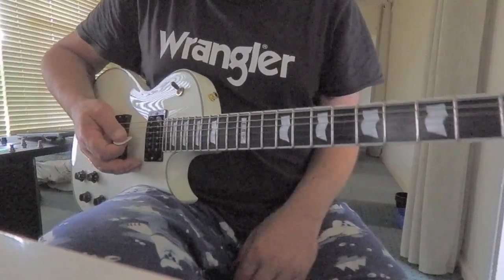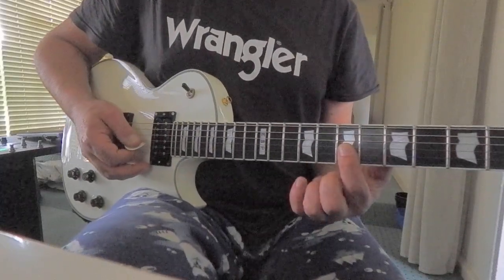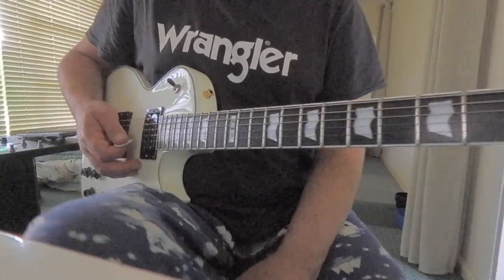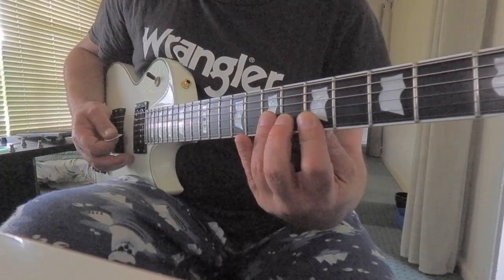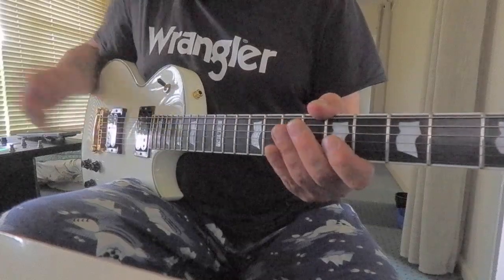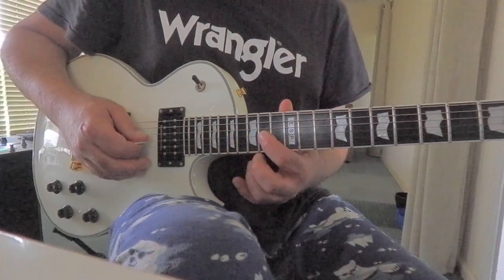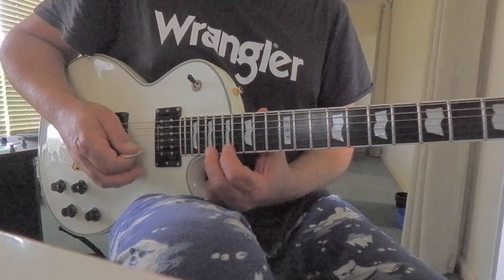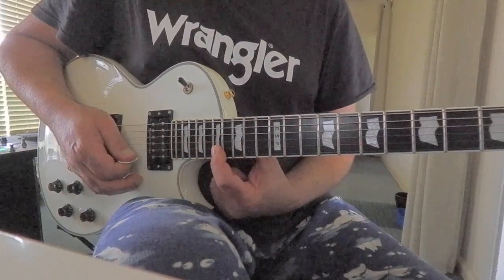Run To Paradise Guitar Solo Breakdown Revised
Hi everyone. Classic Aussie Rock on the slab here today.  Hope this helps you. Neck pickup, Duncan JB, Headrush Pedalboard. ESP Eclipse
Correction at 1.30 D note 7th frt G string, and D flat. Not E and E flat derrrr. Silly me